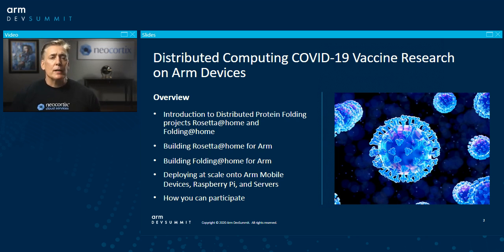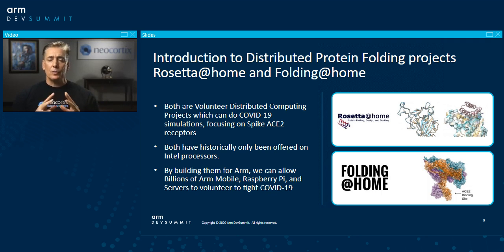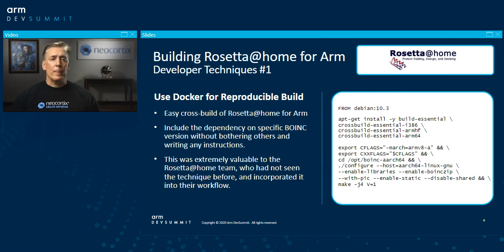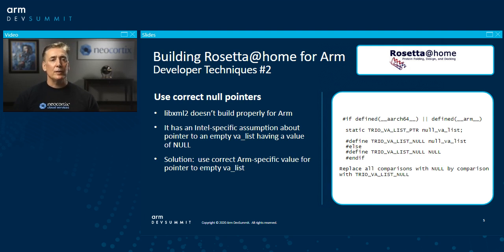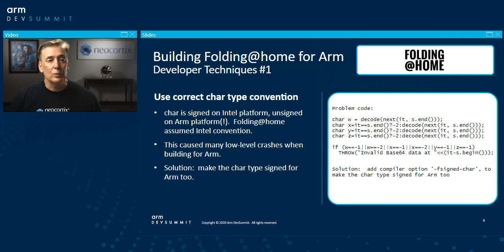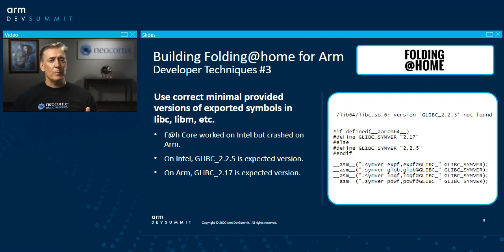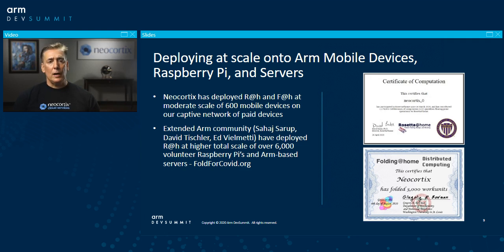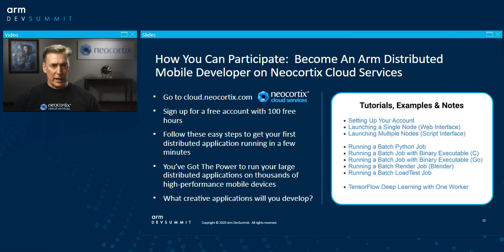[Arm DevSummit - Session] Distributed Computing COVID 19 Vaccine Research on Arm Devices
Abstract: We describe a multi-organization collaboration to build distributed protein folding applications Rosetta@Home and Folding@Home for Arm platforms, to assist with COVID-19 vaccine research.  By creating Linux-on-Arm builds, we have enabled COVID-19 distributed computing applications to run on Android mobile phone and tablets, Raspberry Pi, Graviton enterprise processors, and other Arm platforms.

Presenters: Lloyd Watts, CEO, Neocortix, Inc.
Technical Level: Intermediate
Target Audience: C-Level/Executive ,Architect,Software Developer
Topics: Cross-platform development, Data Centers, HPC, Linaro, Linux, Mobile, Open Source, Performance Analysis, Android,
Type: Technical Session
Conference Track: Infrastructure of Modern Computing